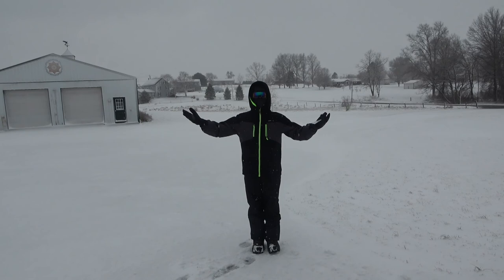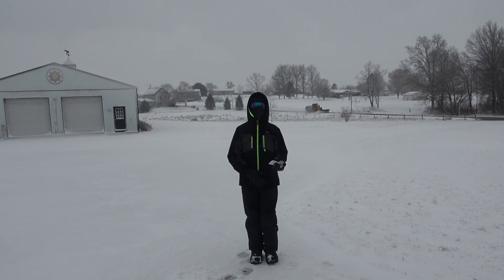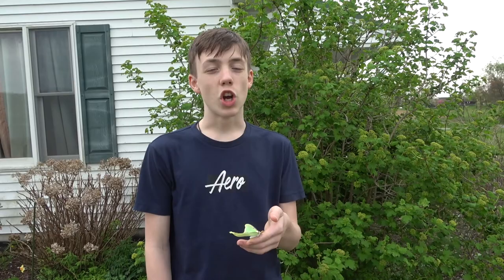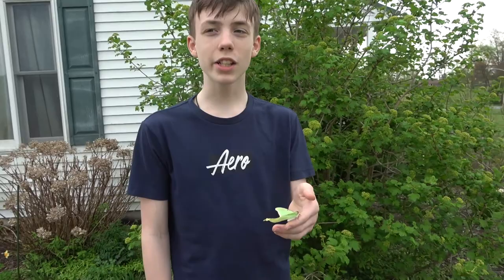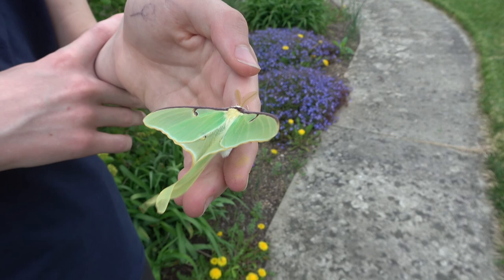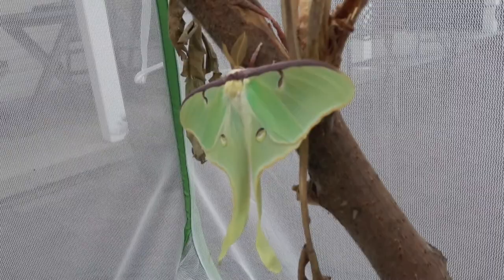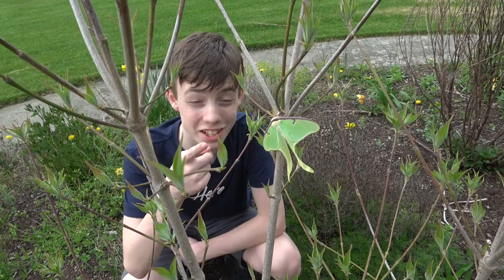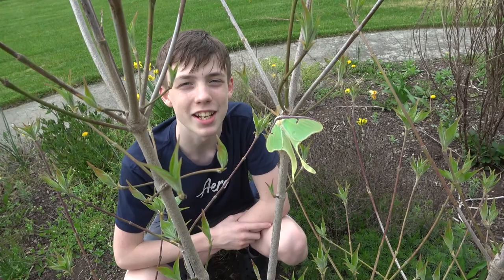La Luna Moth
At one of the Expos I attended over the Winter I got a Luna Moth cacoon.  When it got warm it emerged.  Learn more about Luna Moths and watch me let it go.

0:00Title and Intro
0:46 Instructions
0:52 It Emerged!
1:17 Different names
1:29 Appearance
1:42 Lifespan
1:58 After they Emerge
2:09 Mating and Males and Females
2:28 Activity
2:39 Wrap up and Outro